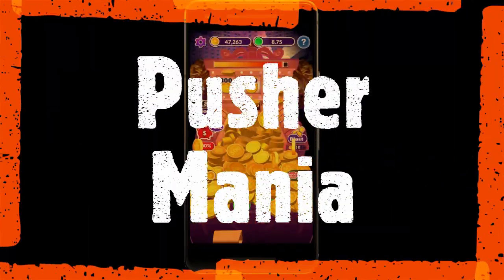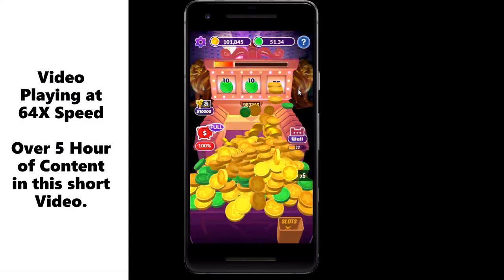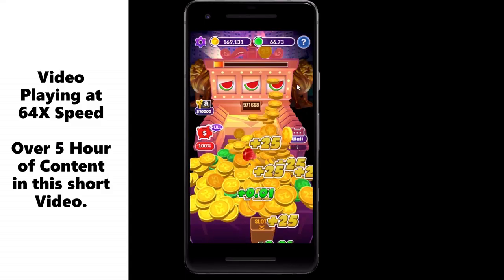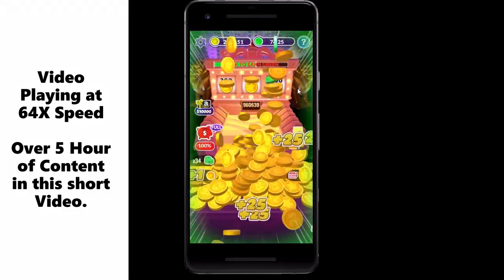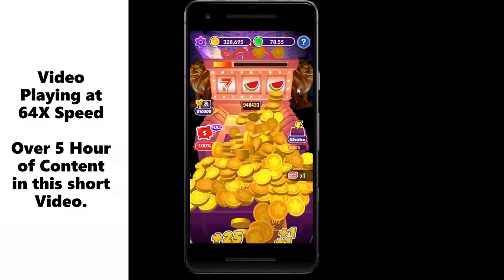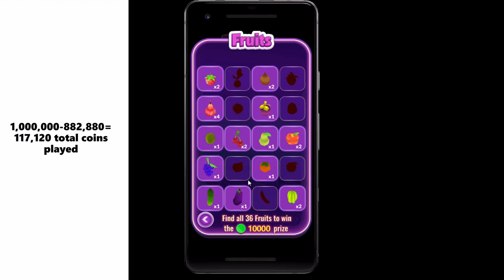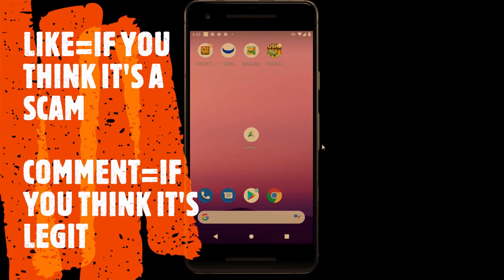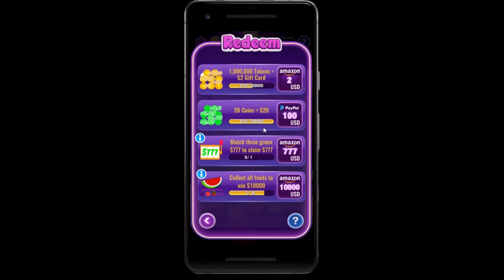Pusher Mania Shows App Cash Out after a Full Play Through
This Video shows a full play through of the game Pusher Mania and then at the end of the video will show the app cash out process so you can determine if you believe the game is a scam or legit.

00:00 Full Play Through
03:22 Cash Out Process

Game Description From PlayStore:
"Have you ever played a push coin game? This game will definitely give you a different experience. Free to play! No purchase, but you can win gift cards and real money.

Features:
*free to play
*Good time killer
*Tools help players to win
*Built-in game

How to play:
*Tap the blank area to drop coins and fruits.
*Move around to control where the coins and tokens fall. Collecting the earnings by pushing coins off the edge, and try not to miss any of them!
*Try to push coins into the yellow slots box to play the slots.
*Smash the piggy bank when it fully filled.
*Use the wall to collect more coins
*Pay attention to the blast, rewards are waiting here.

Download the game now and pass the time with fun and relaxation"